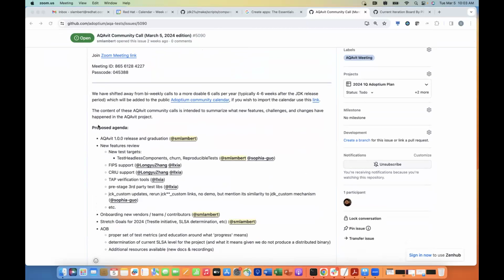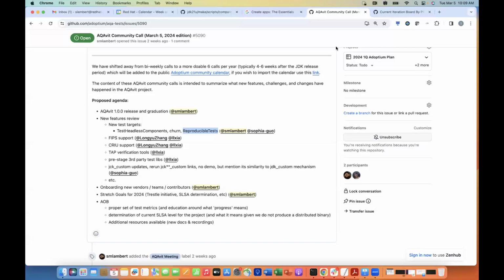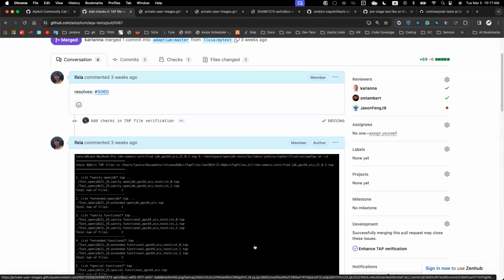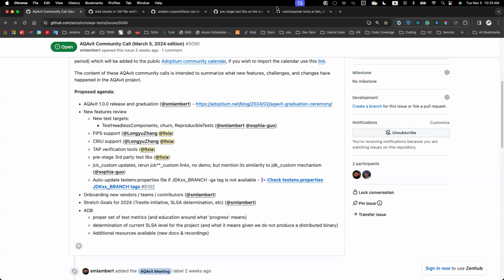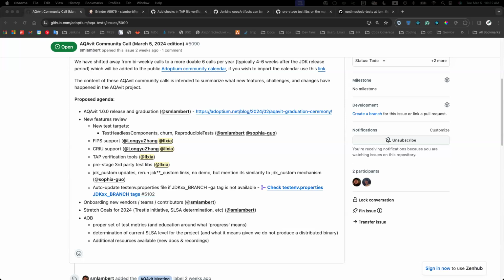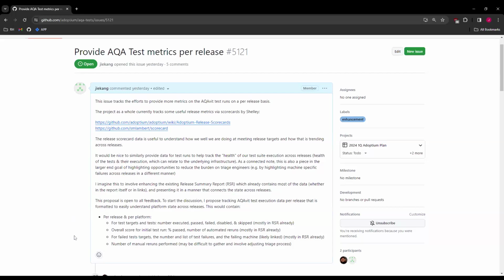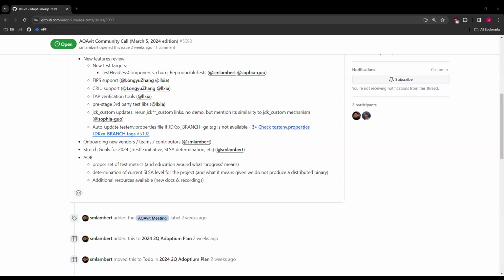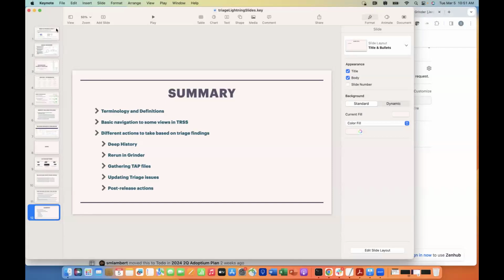AQAvit Community Call March 5, 2024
This is a recording of the March 5, 2024 AQAvit community call, where we do a high-level view of recent achievements and features and look forward to some of the stretch goals of 2024.